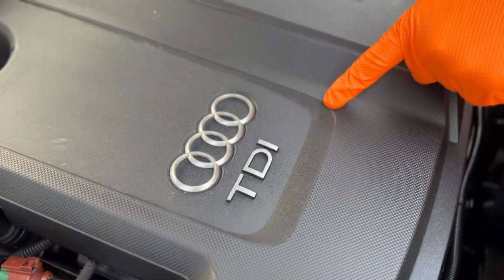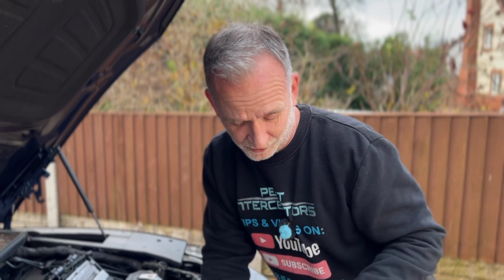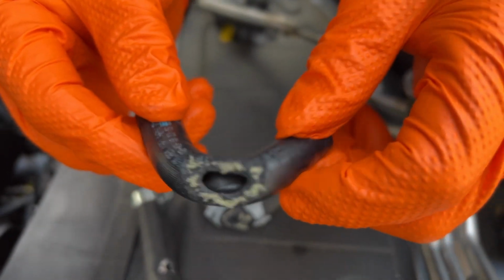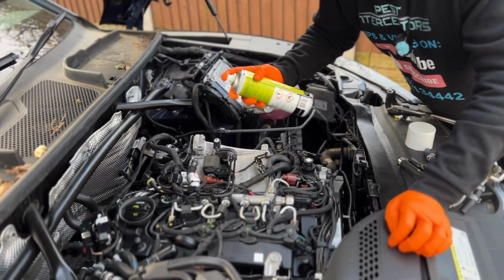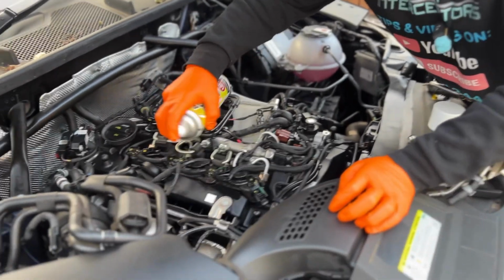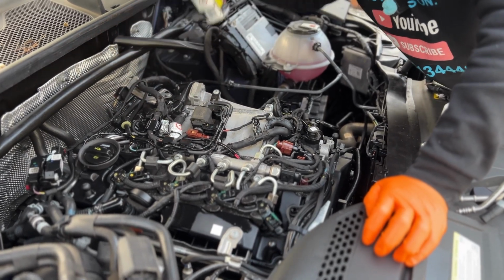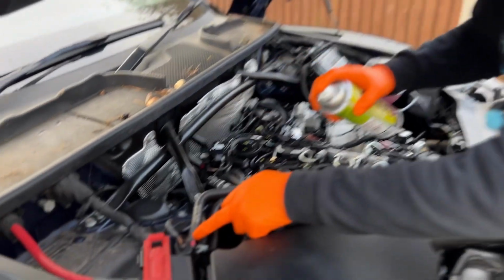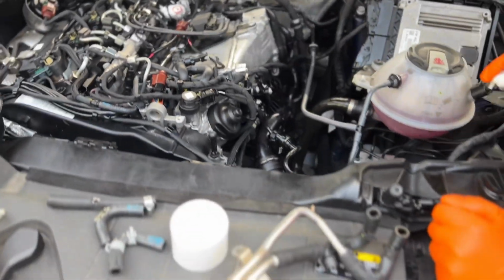RATS EAT CAR WIRING!!! Got an Audi?....You want ANTI RODENT SPRAY because!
RATS or MICE chewing the wires on your car or perhaps you have garden equipment or farm machinery getting damaged by rats and mouse activity? You need to watch this because
WE HAVE THE SOLUTION!